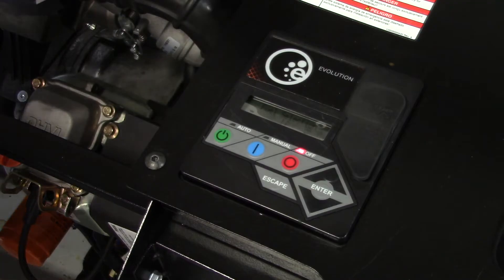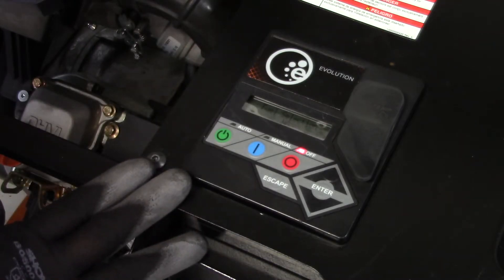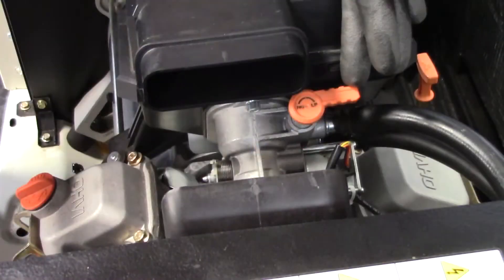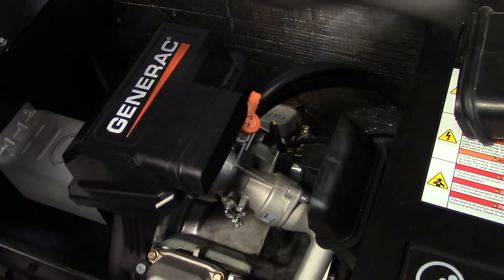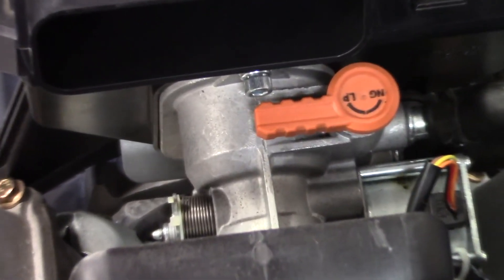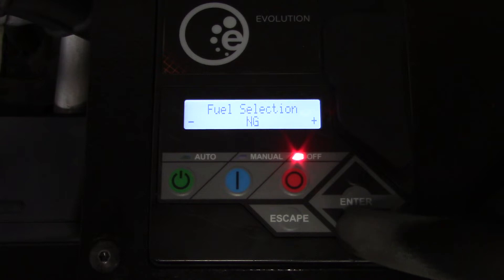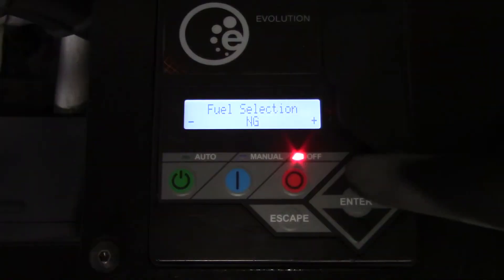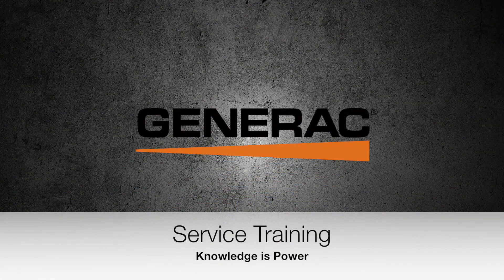How to Convert a Generac Home Standby Generator from Natural Gas to Propane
In this video, we’ll show you the step-by-step process to convert a Generac home standby generator equipped with an Evolution Controller from natural gas (NG) to propane (LP).

Key Conversion Steps:
Locate the Fuel Conversion Knob:

Found above the fuel mixer on 11-22 kW units.
Located below the fuel mixer on 9 kW units.
Adjust the Fuel Selector Knob:

Turn the orange knob 180 degrees toward the desired fuel type (LP or NG).
For LP, the knob will slide into the mixer body.
Set the Fuel Type in the Installation Wizard:

During initial generator setup, choose the correct fuel type in the navigation menu.
You can update this setting later in the "Edit Menu" under "Fuel Selection."
Reconfiguring from LP to NG:

Rotate the knob 180 degrees back to the natural gas setting.
Update the controller settings accordingly.
Purge and Leak Test Fuel Lines:

Ensure all fuel piping is purged and tested for leaks per local codes and regulations before startup.
This simple process ensures your generator is configured for the correct fuel type, offering reliable performance when you need it most.